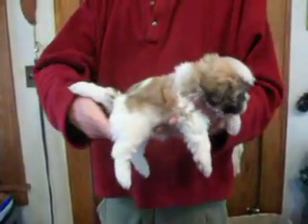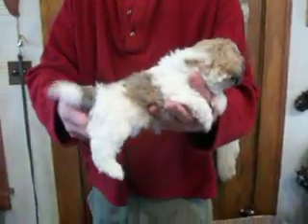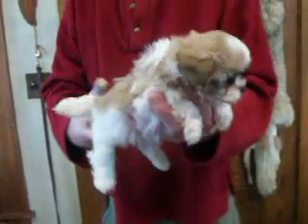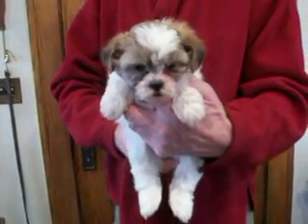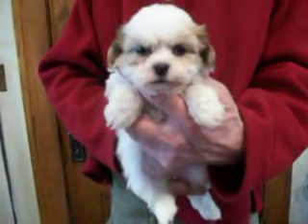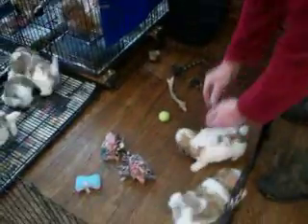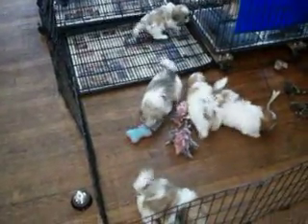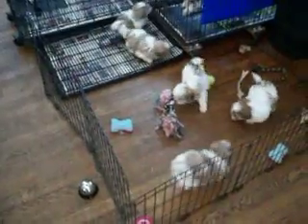tootsie m1 f2 f3 f4 f5 born 12 17 2016 on 1 22 2017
1/2 shih tzu & 1/2 bichon
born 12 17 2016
tootsie m1 f2 f3 f4 f5 are SOLD
m=male f=female
mother 11.6# father 8.5#
range 6-13#
non-shed hypo-allergic
5  weeks